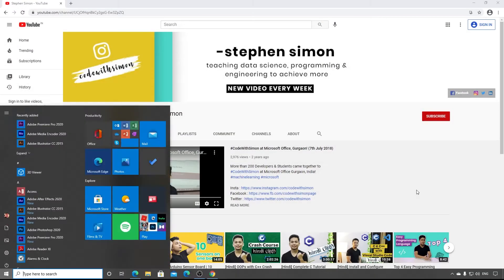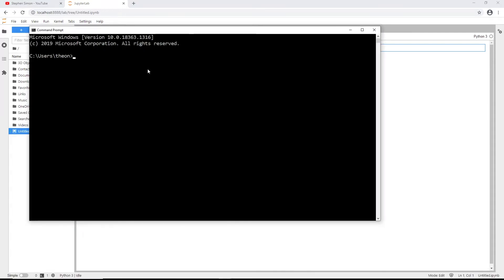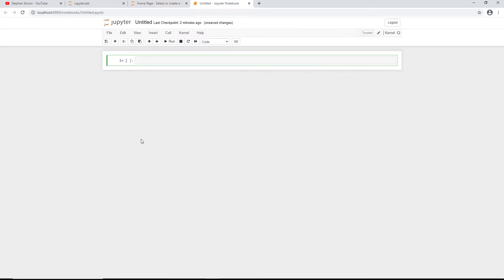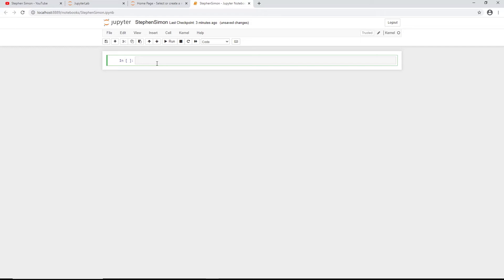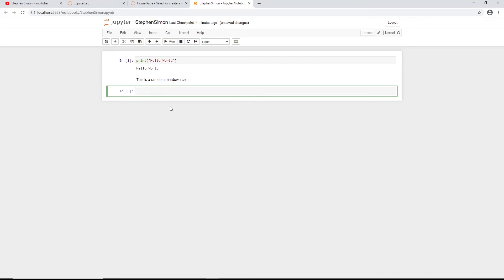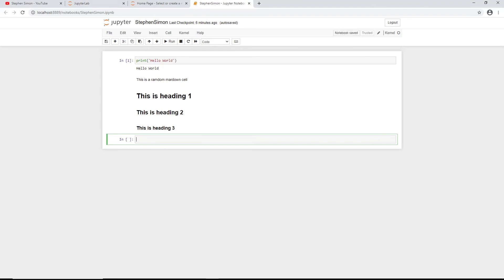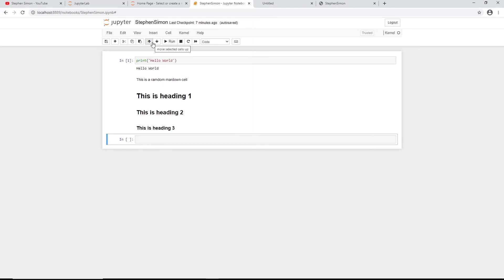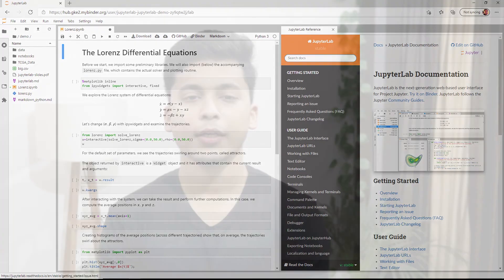Jupyter Notebook Tutorial | IDE for Data Science || Stephen SIMON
The Jupyter Notebook is an open-source web application that allows you to create and share documents that contain live code, equations, visualizations and narrative text. Uses include: data cleaning and transformation, numerical simulation, statistical modeling, data visualization, machine learning, and much more.